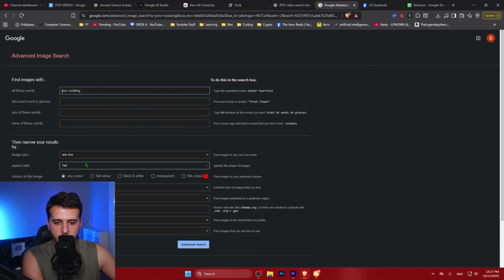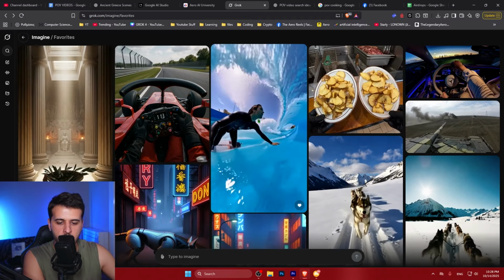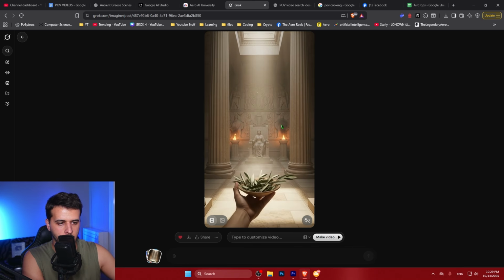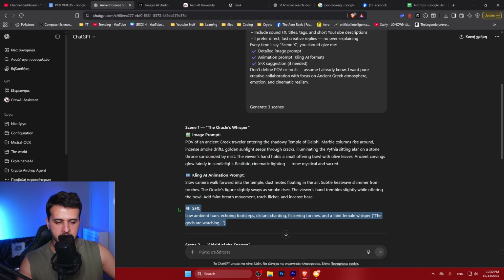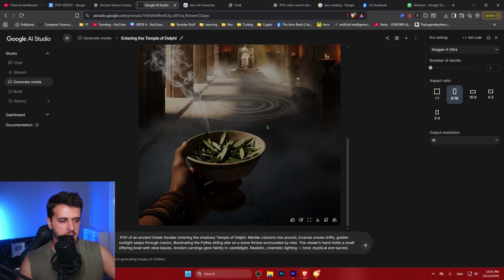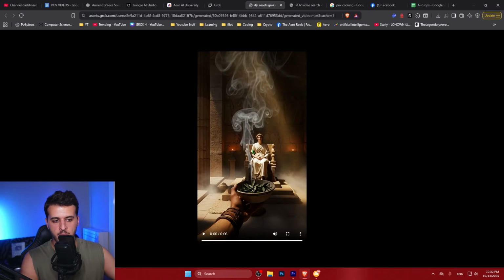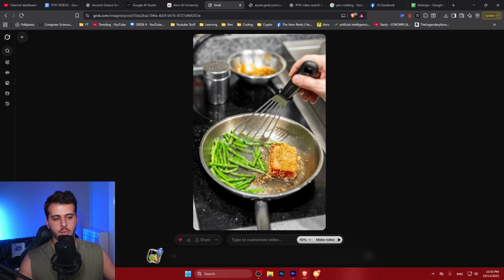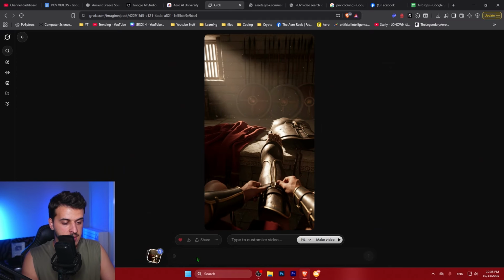Generate Realistic AI Videos with Grok Imagine! (FREE)